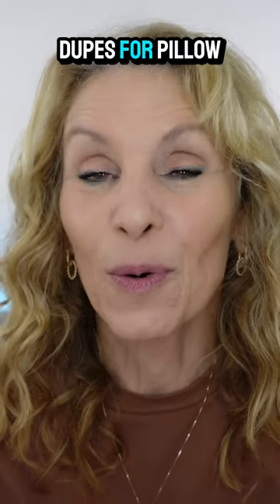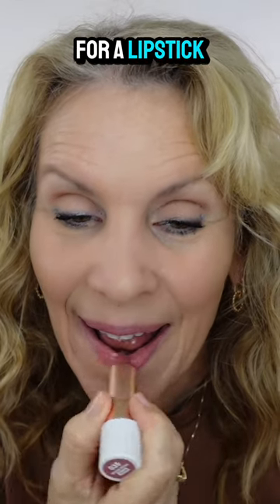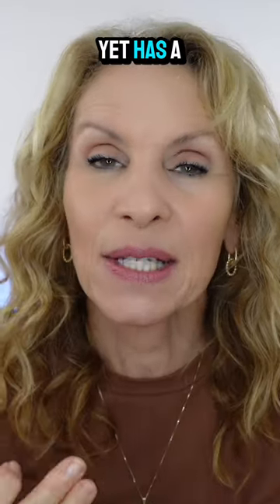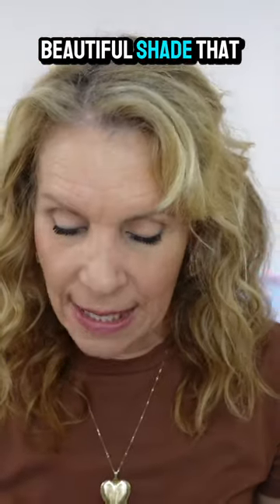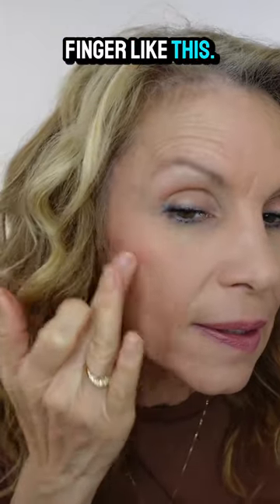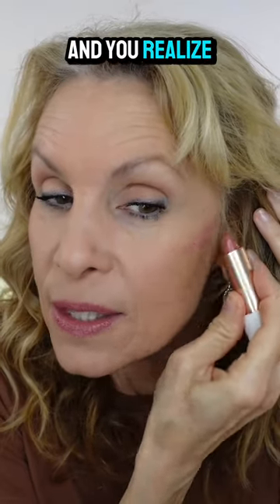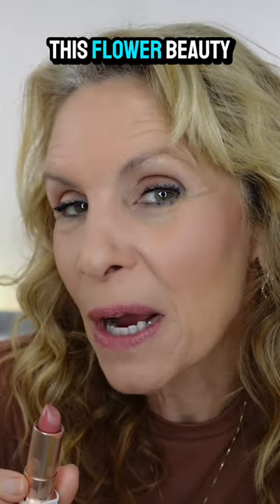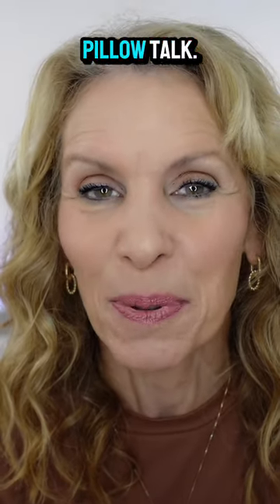Don't Miss This Pillow Talk Dupe!